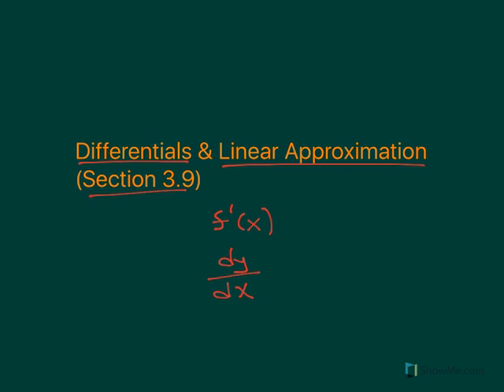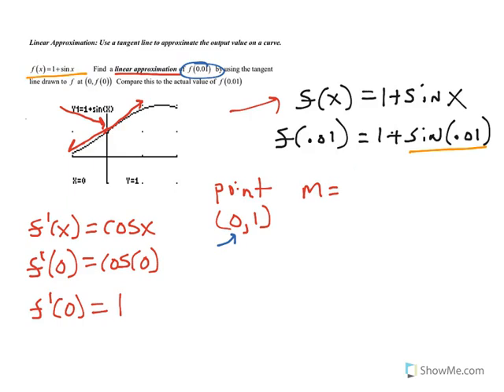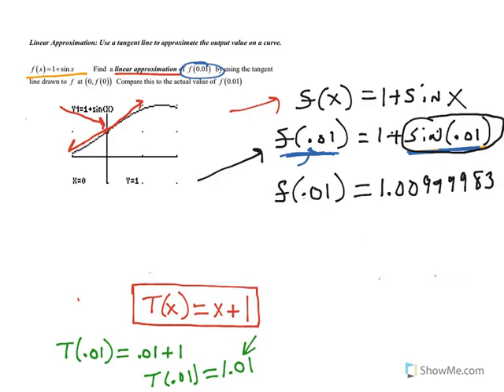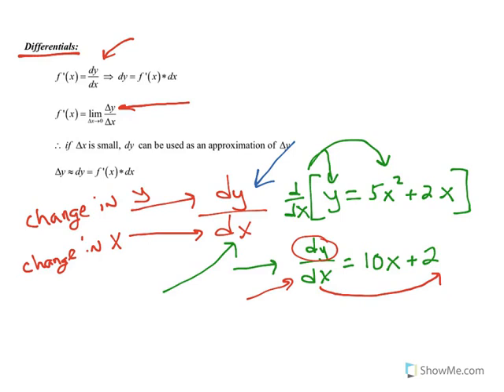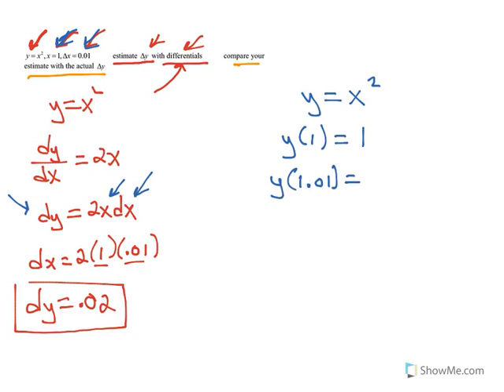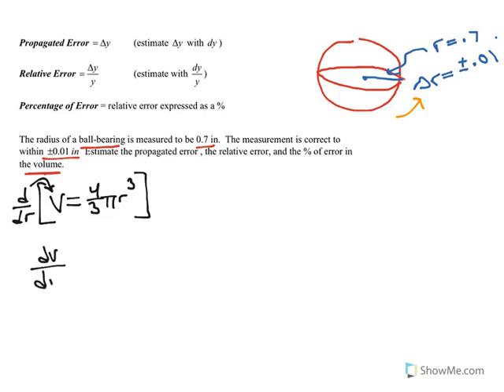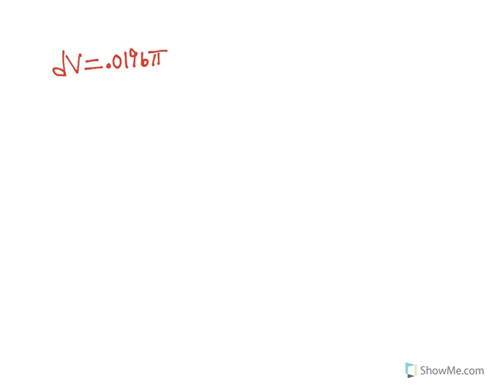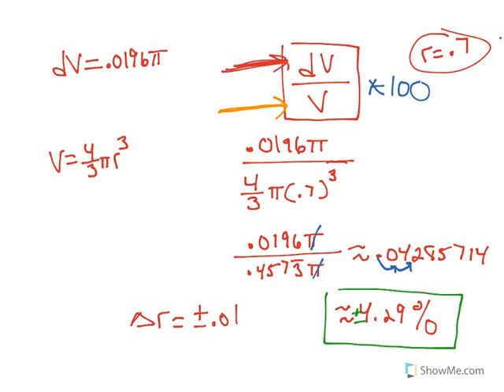Differentials and Linear Approximation Notes Section 3.9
Differentials and Linear Approximation notes and examples.